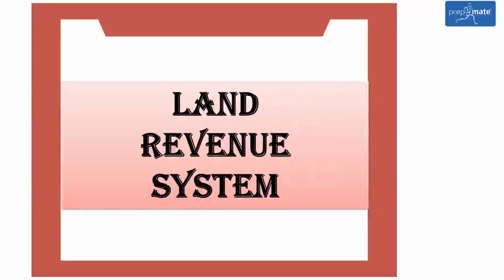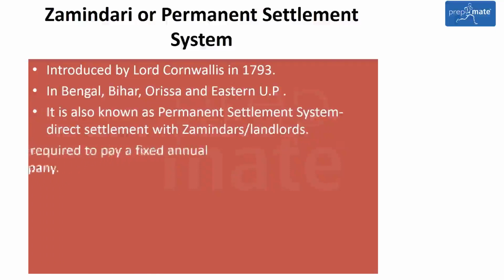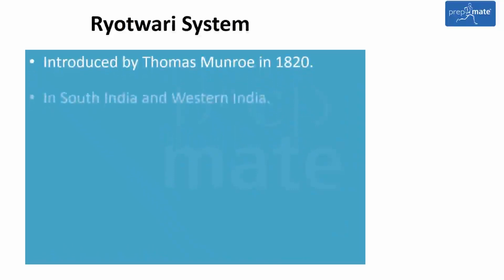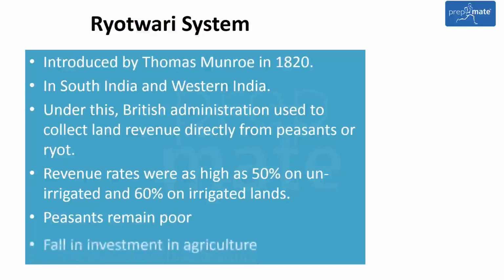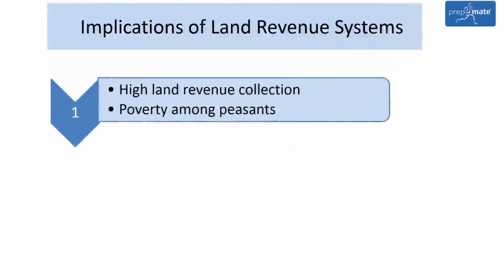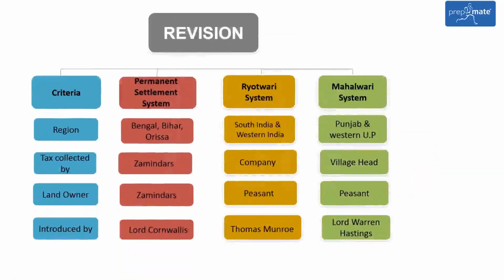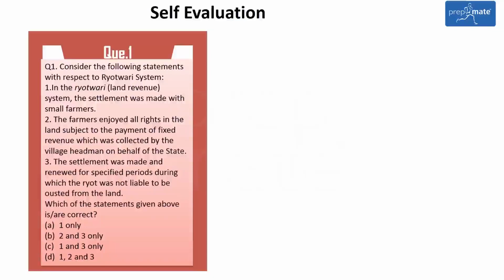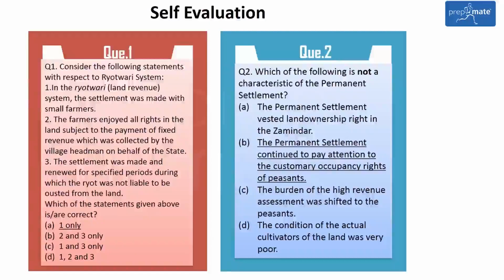Land revenue system